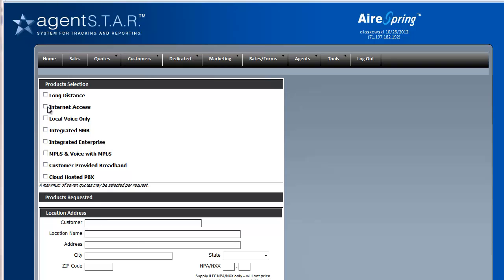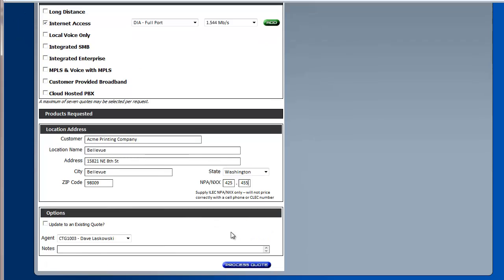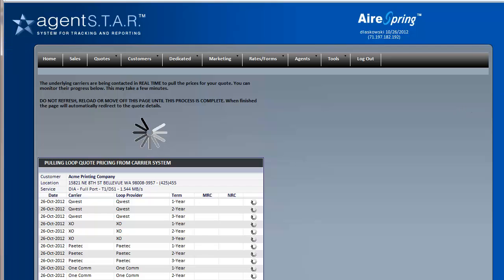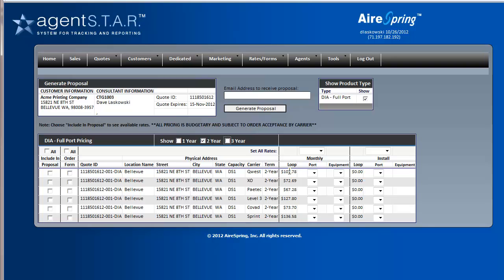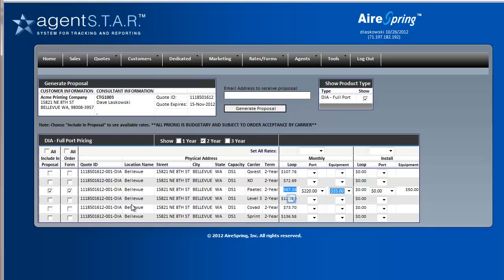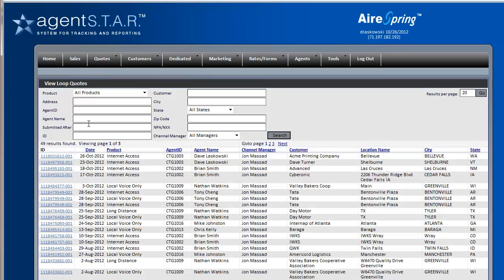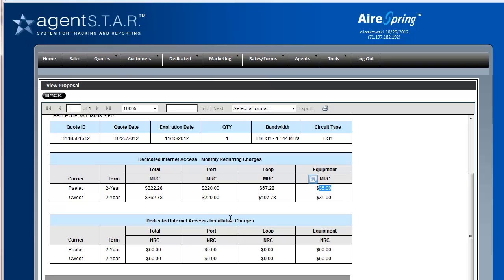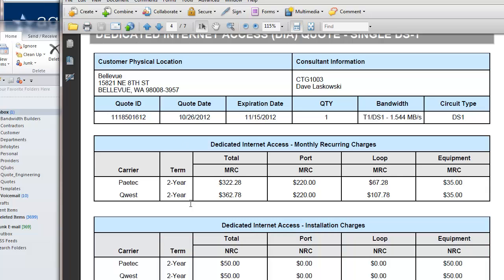Airespring Agentstar Portal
This demonstration shows how to request a T1 quote with multiple carrier choices within only a few minutes.